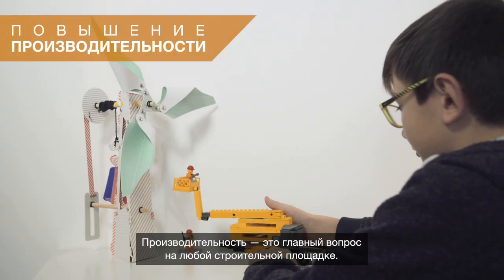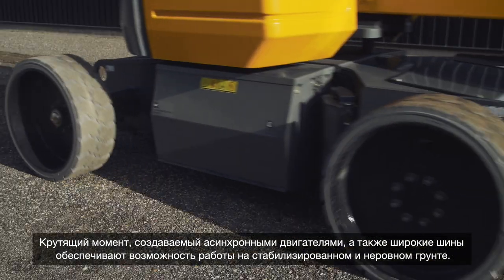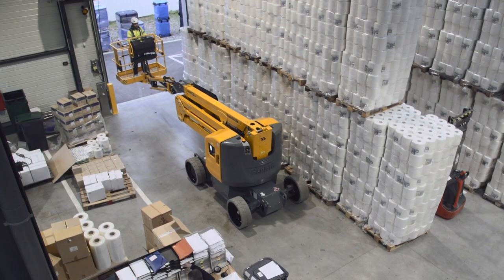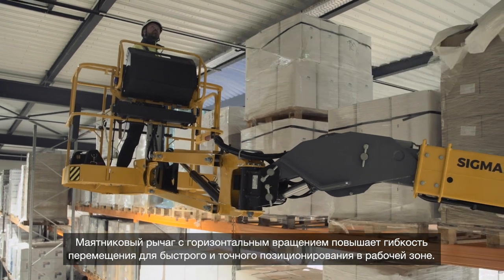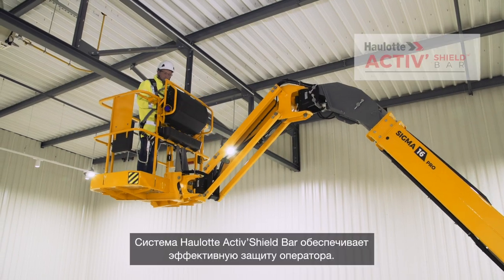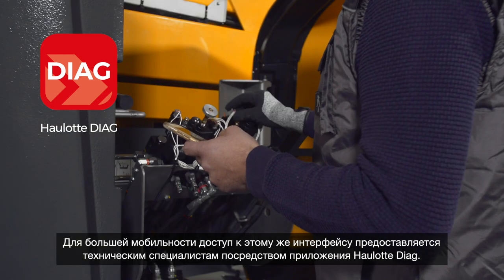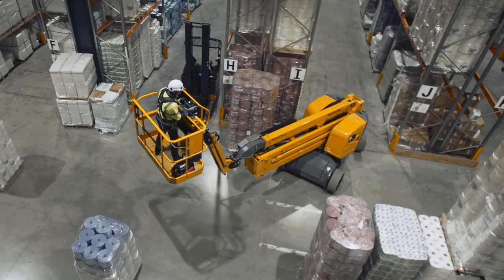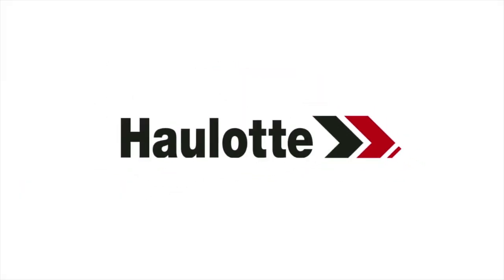Haulotte – SIGMA16 – RU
ВАШ ЛУЧШИЙ СОЮЗНИК В ЕЖЕДНЕВНОЙ РАБОТЕ
SIGMA 16 — это простой в использовании электрический подъемник, который отвечает всем требованиям для работы на высоте до 16 м.
Вас удивит его обширная рабочая зона, маневренность в любых условиях, одновременные движения. Управлять им предельно просто!